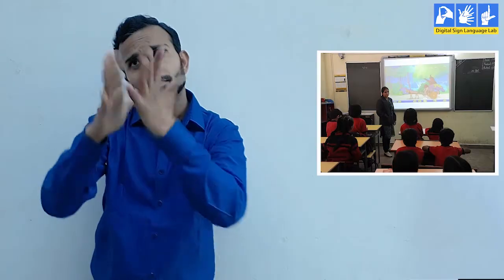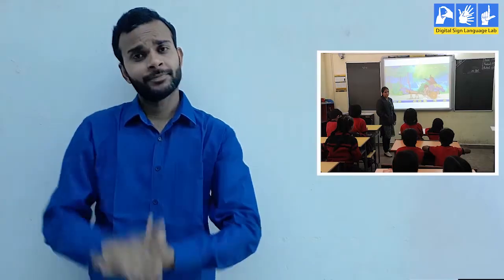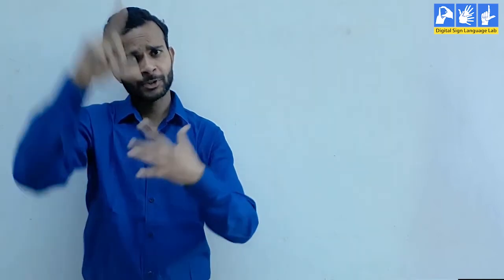Uses of Computer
Computers can make our jobs become easier. It is used at different places for various purposes.

Let us learn some uses of computer through this video.

We would love to know what you think of our videos.